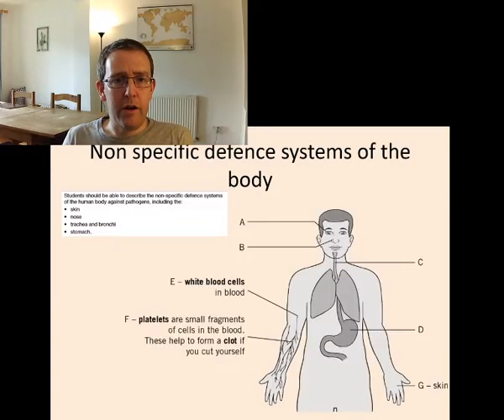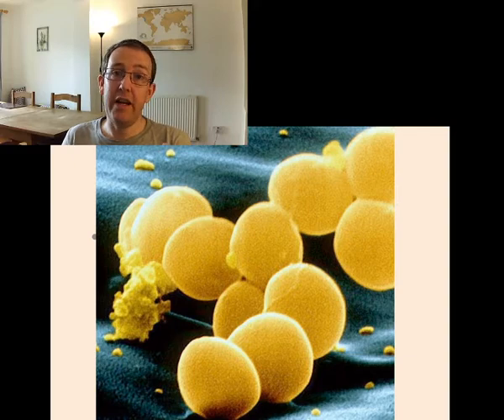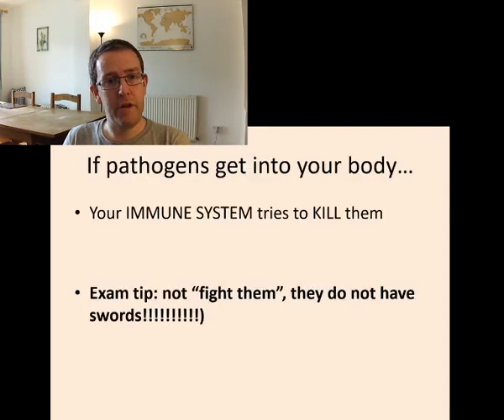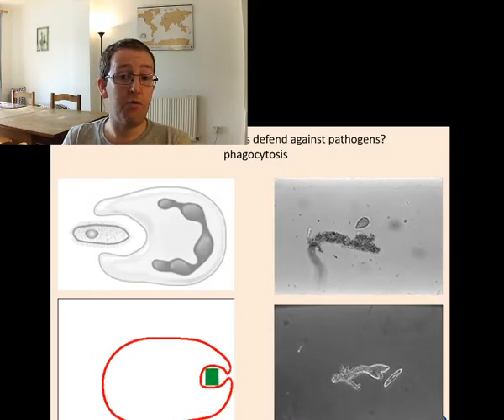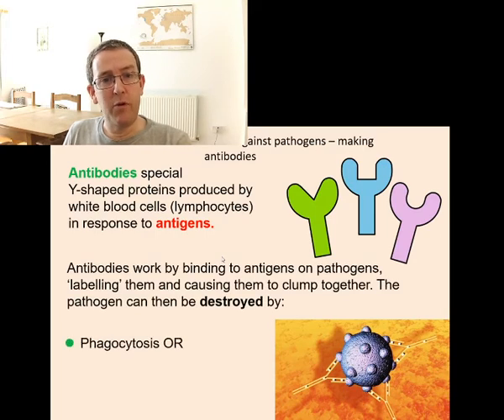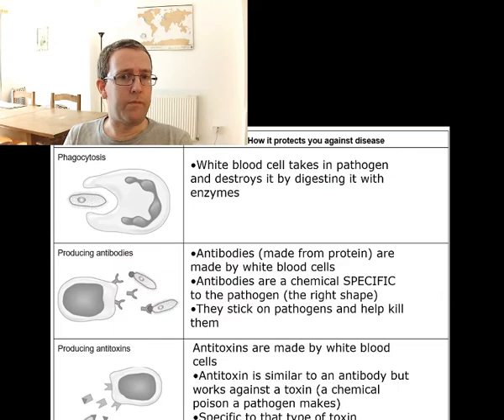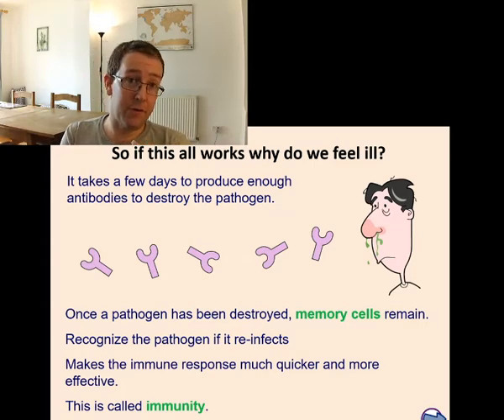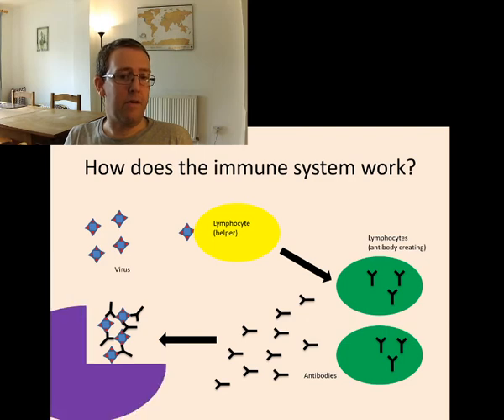GCSE Biology: body defences & the immune system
GCSE biology video covering external defences and an overview of how the immune system works.